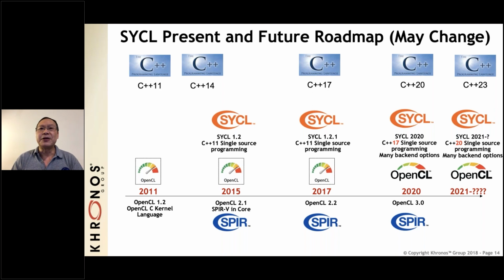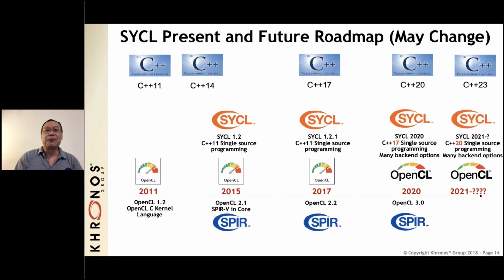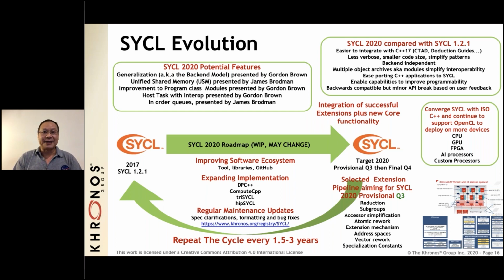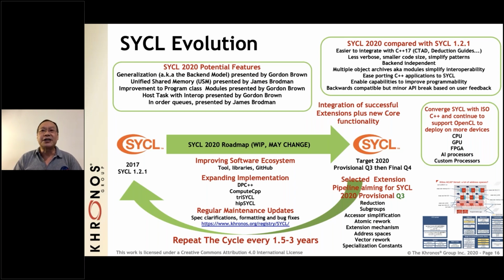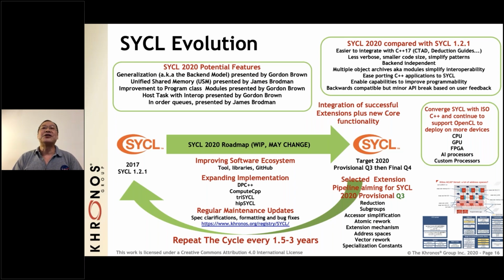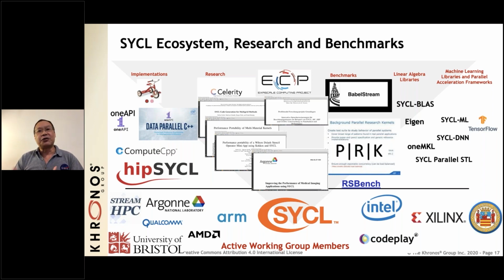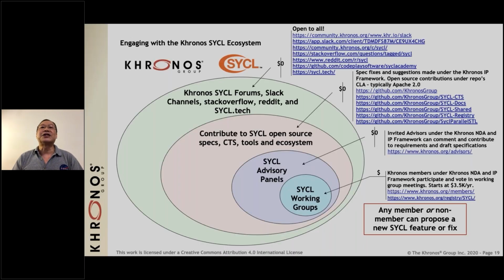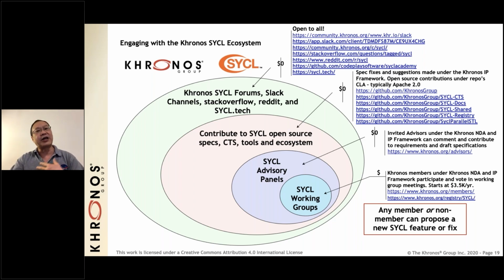SYCL Working Group Update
This video was presented during the panel discussion at the online version of IWOCL / SYCLcon 2020, and was presented by Michael Wong, VP Codeplay